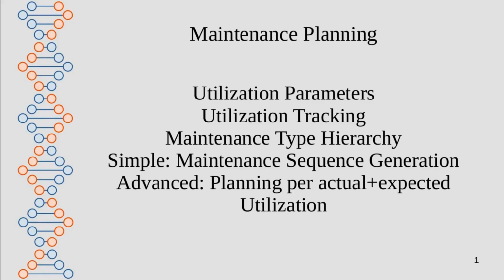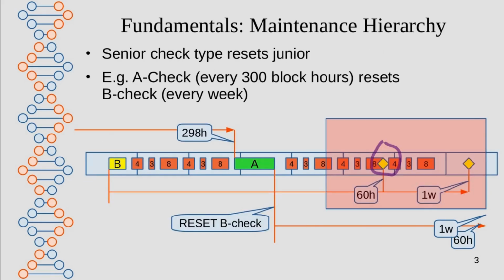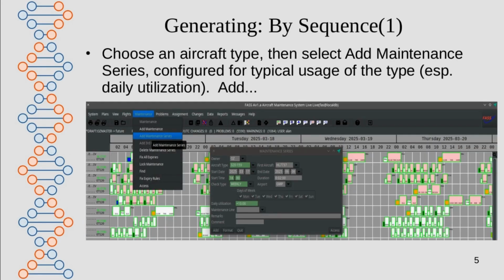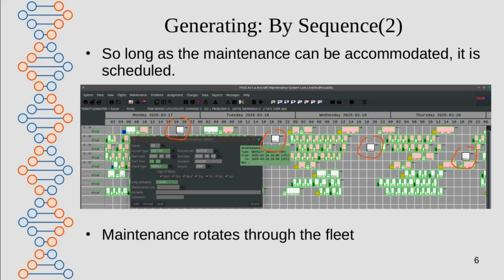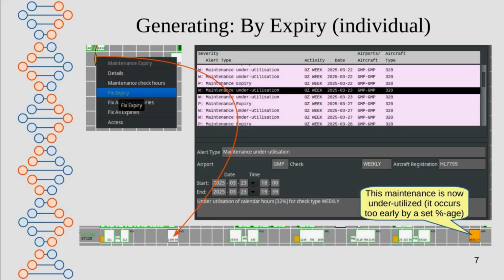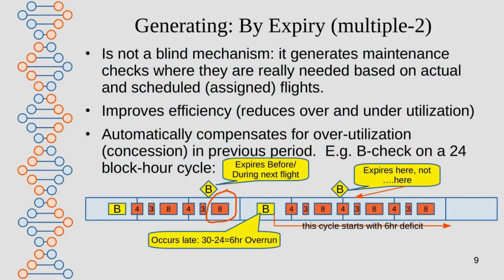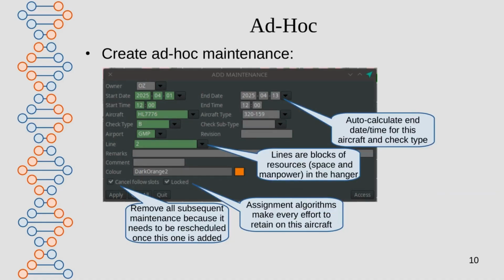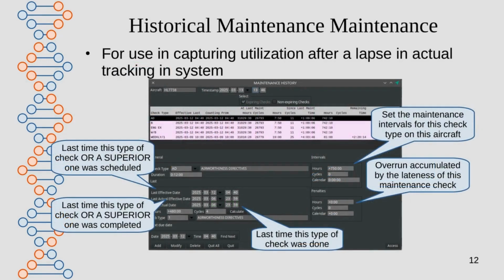FASS FSRU : Maintenance Planning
Welcome.
I'm CEO of the P&J Systems.

P&J Systems Co., Ltd. provides the highest quality IT solutions and services in the UAM/Aviation business.

We have tried to create new IT services based on our capabilities specialized in the UAM/Aviation industry, and we continue to foster excellent domestic and foreign personnel to provide the best products and services.
In addition, we are enhancing IT competitiveness by strengthening IT service (IT-BPO) business capabilities and continuing innovation in our operating system to meet the rapidly changing business environment, IT technology, and the needs of various customers.

We are actively promoting future growth projects such as discovering new IT-based specialized services and products by utilizing technology, solutions, and service capabilities secured for domestic and foreign customers.
With customer value first, we promise to challenge and strive for global top companies in the
UAM/Aviation operation system service sector, where top talents grow with customers.

As the company trusted by its partners and customers, we wish to cooperate and walk together as one.